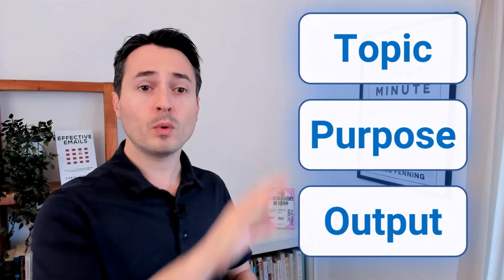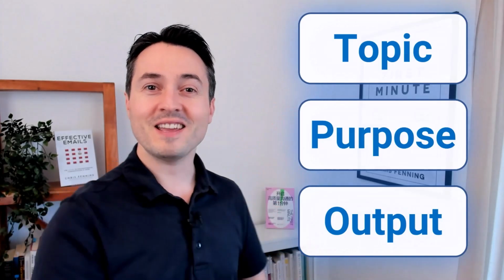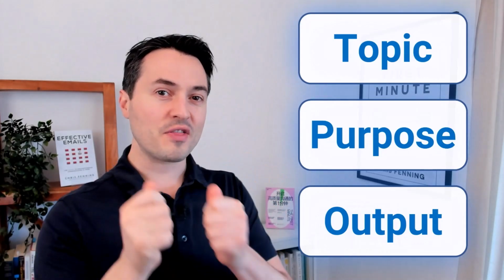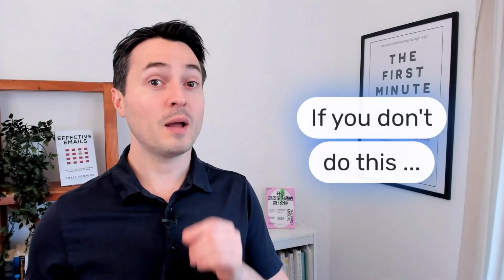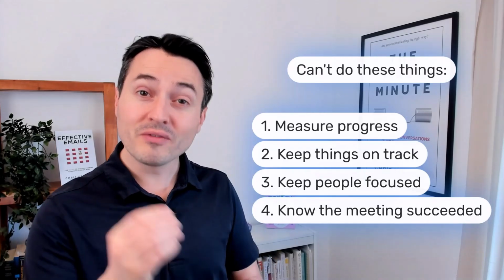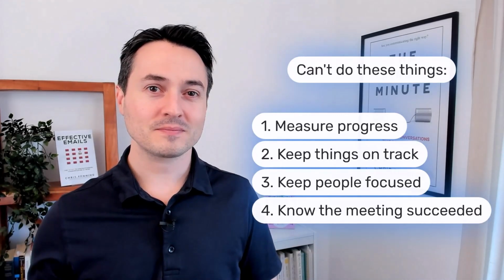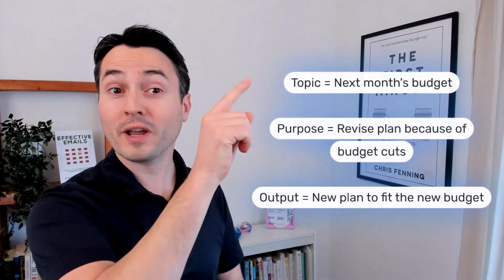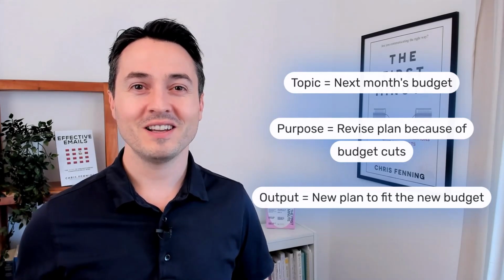Steps for successful meetings - Step 1: Define the Topic, Purpose, and Output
Step 1 of 15 for running successful meetings. Learn why all successful meetings begin with a clear topic, purpose, and output. Discover what happens if you don’t define these first, and discover the three simple questions that make it easy to plan your meeting.

IMPROVE YOUR TEAM'S COMMUNICATION EFFECTIVENESS
-- Take the Team Communication Effectiveness quiz now
-- Discover their communication effectiveness score
-- Get a customised report with advice on how they can reach their full potential